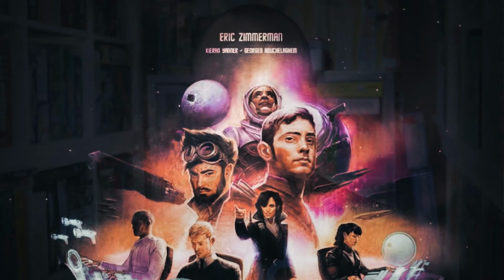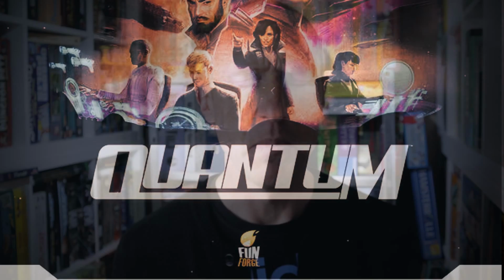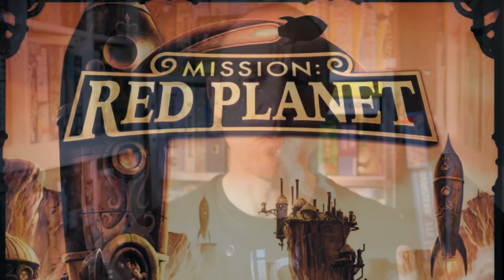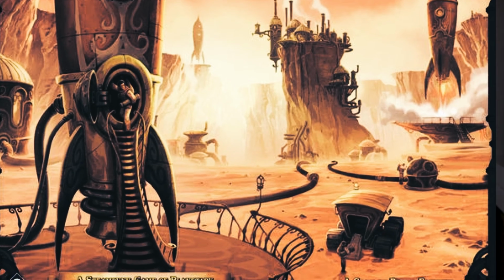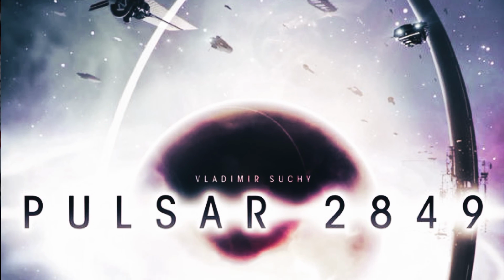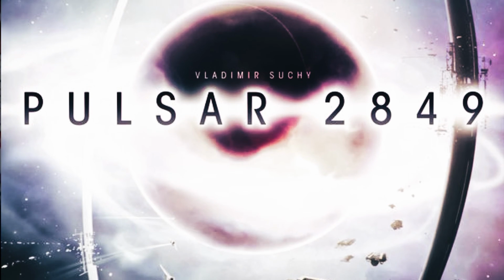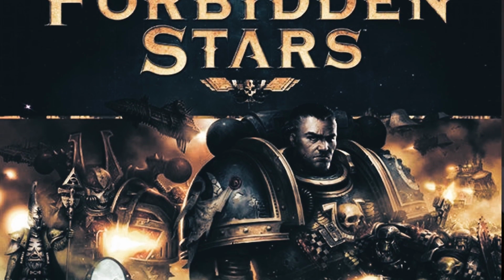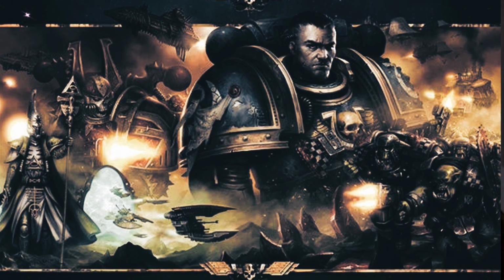Top 15 Sci-Fi Boardgames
Our Top 15 Science Fiction/Space Boardgames that we’ve played over the years. Do you agree with our list?